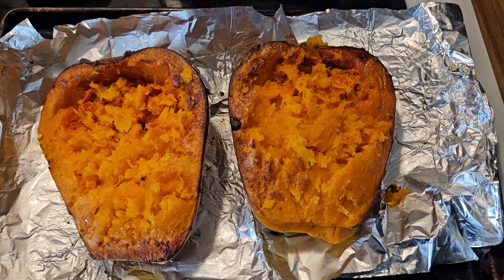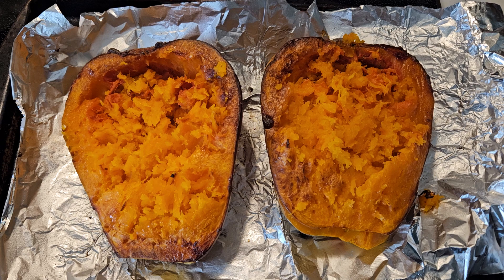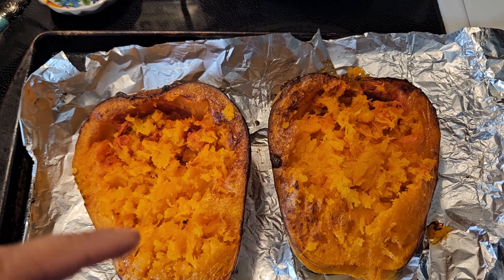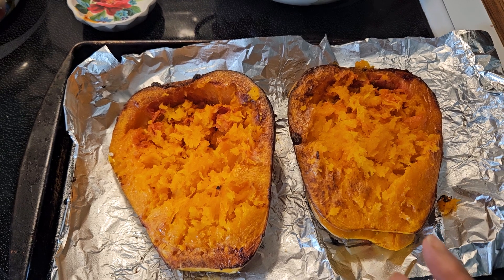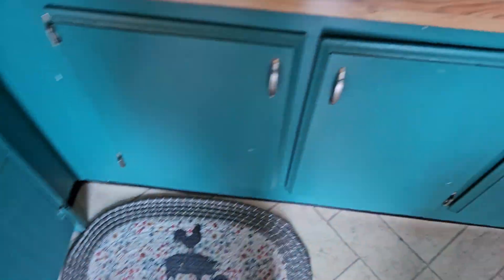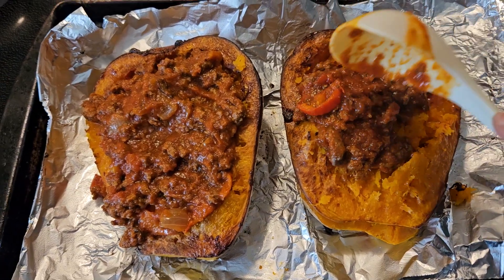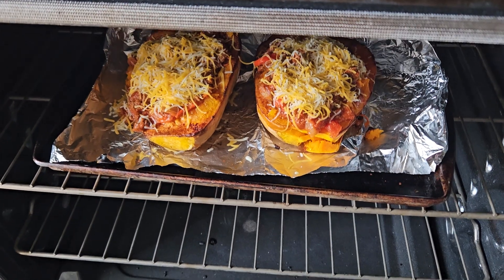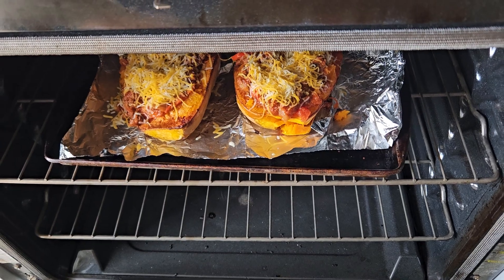Spaghetti Squash Yummy!!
Ingredients
1 spaghetti squash
Slice the spaghetti squash in half lengthwise and scoop out the seeds and ribbing. Drizzle the inside of the squash with olive oil and sprinkle with salt and pepper.
Place the spaghetti squash cut side down on the baking sheet and use a fork to poke holes. Roast for 30 to 40 minutes or until lightly browned on the outside, fork tender, but still a litte bit firm. The time will vary depending on the size of your squash. I also find that the timing can vary from squash to squash.
Remove from the oven and flip the squash so that it’s cut side up. When cool to the touch, use a fork to scrape and fluff the strands from the sides of the squash